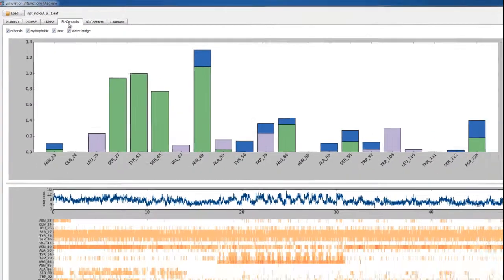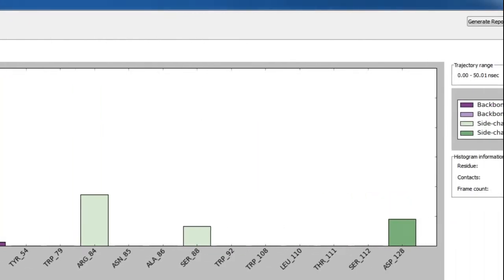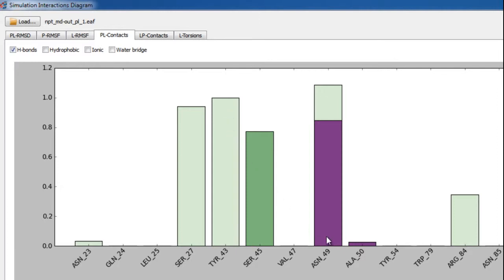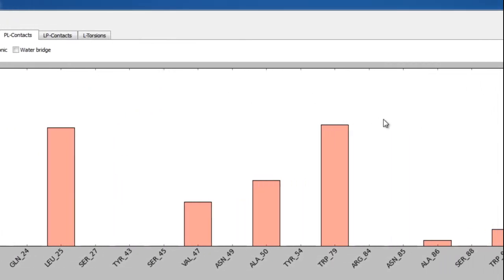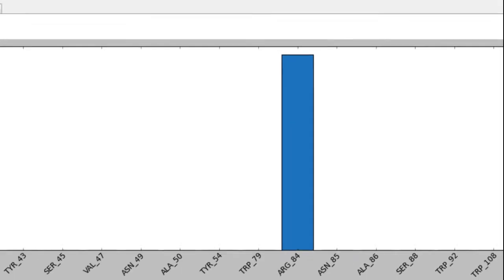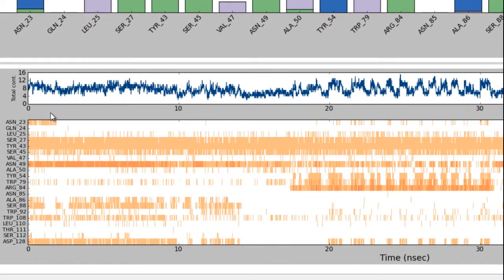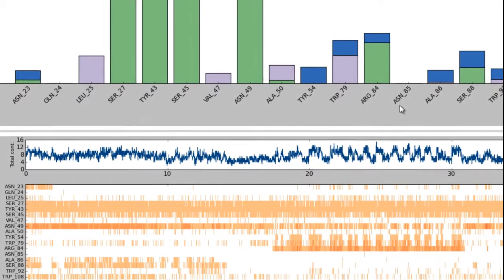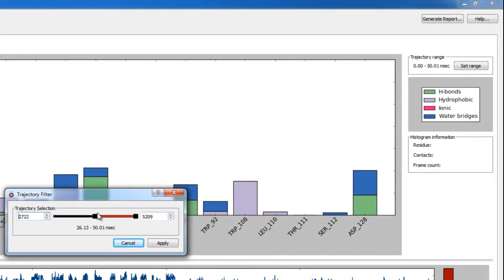Simulation Interactions Diagram - PL-Contacts (Part 5/8)